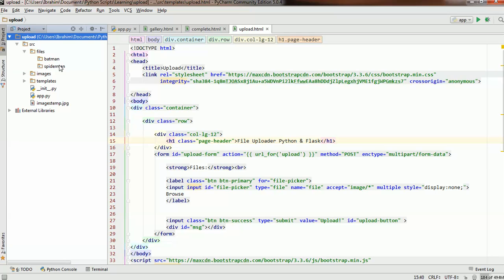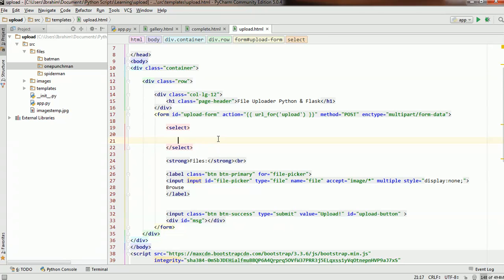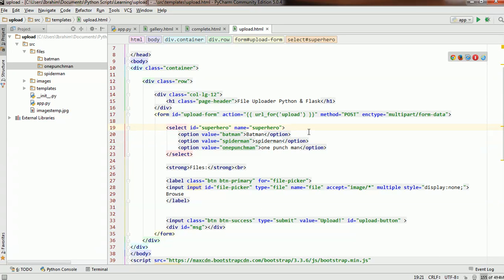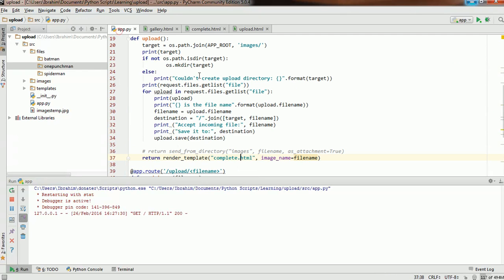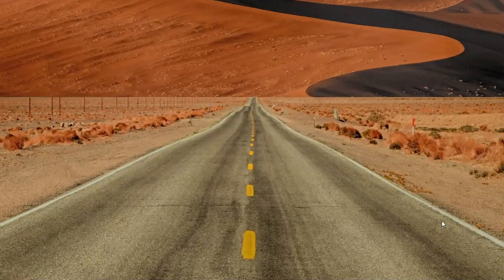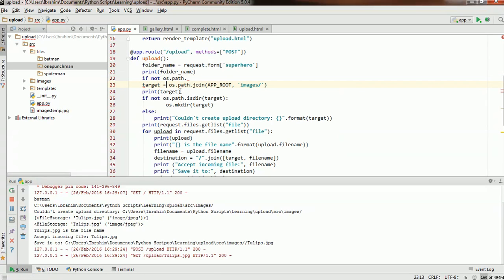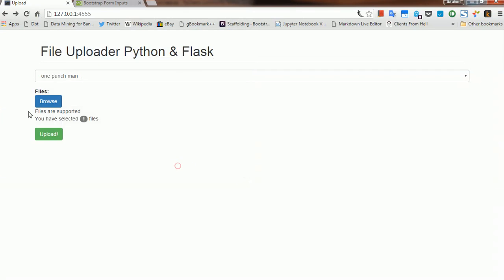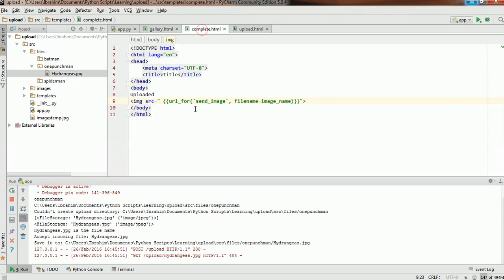Uploading to multiple destinations Using Flask and Python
This video complements the other video where we looked at examples on how to upload a file as well as display it using Flask and Python. In this Video we look at how to upload a folder chosen by the user.